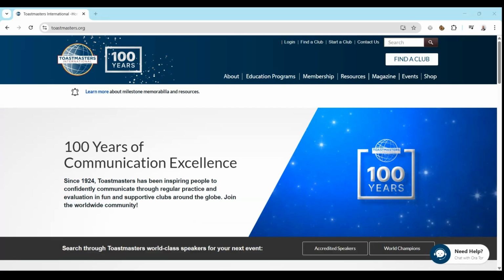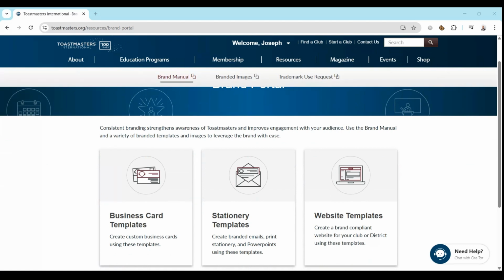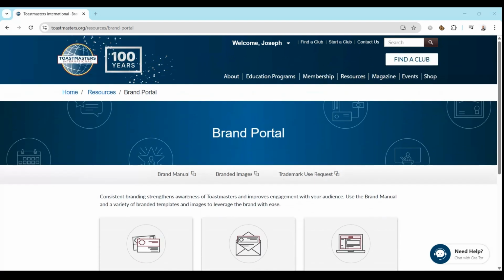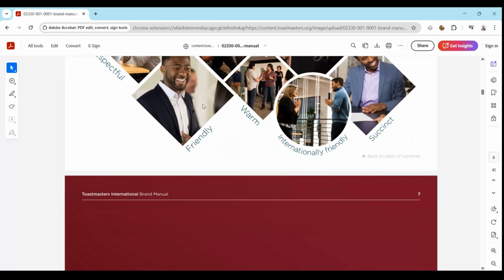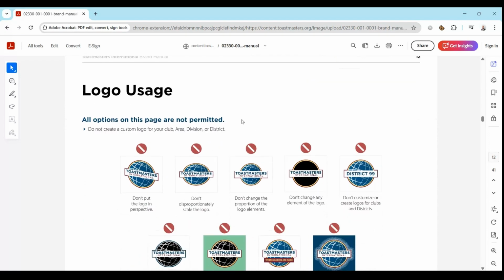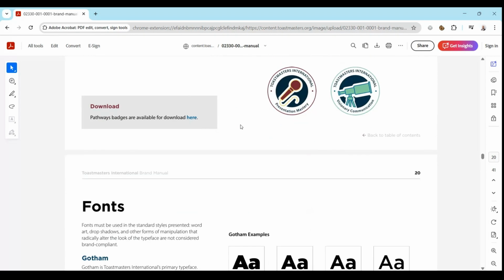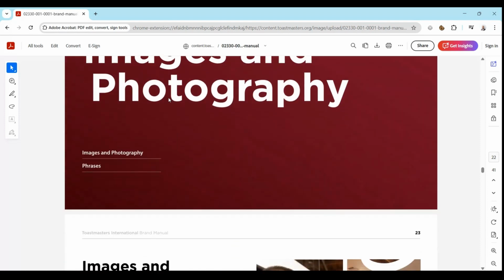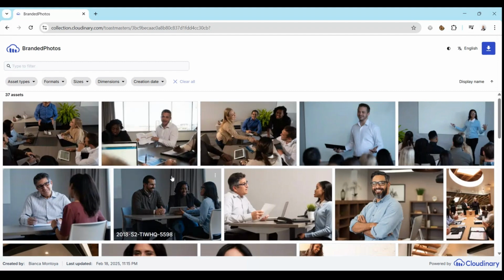Accessing Toastmasters branding manual and digital media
Toastmasters International provides a brand manual and several media files to help clubs, areas, divisions and districts create consistency through out the promotional material and digital content created by toastmasters around the world.

0:00 - Introduction
0:44 - Brand Portal
2:22 - Brand Manual
5:17 - Image Repository